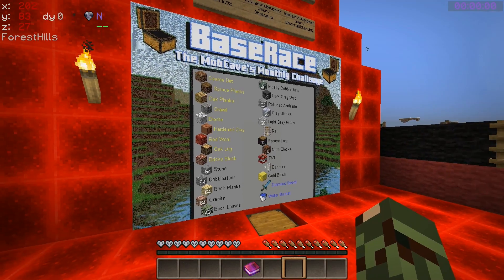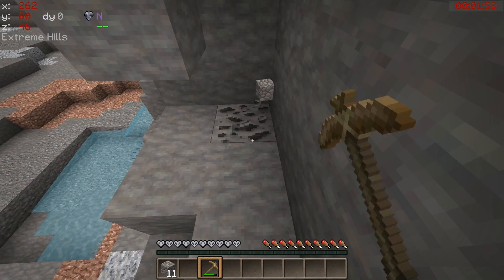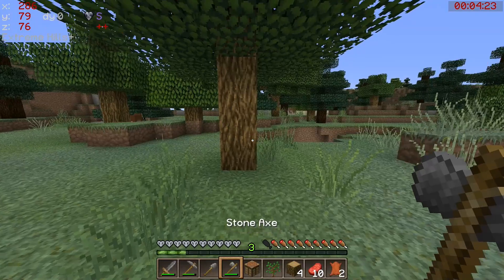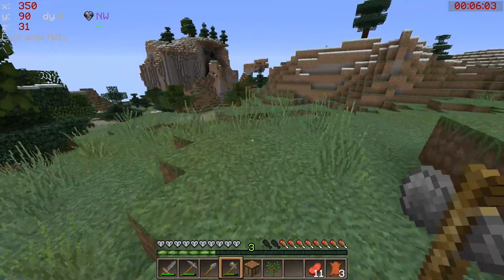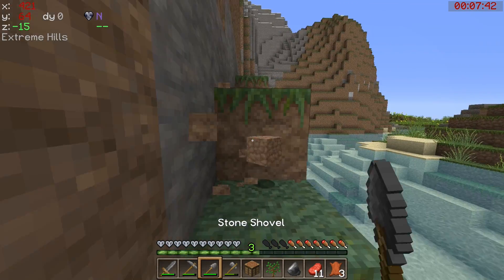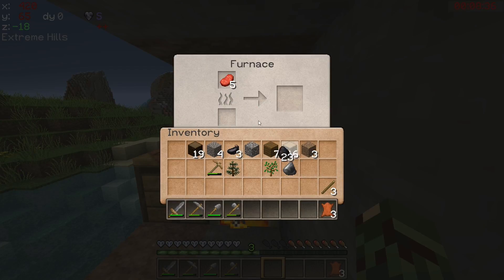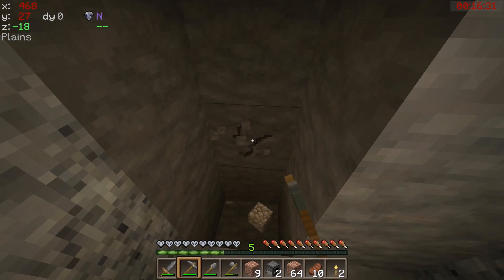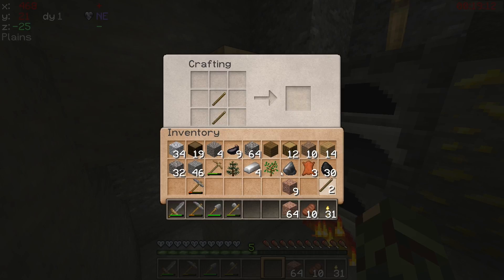Base Race Mar 2016 - The Hunt - ep 1. "He's Out There - and he Knows Where I am!"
I am taking part in TheMobCave's Monthly Challenge: Base Race for March 2016!

EPISODE 1:
I need to get going, just to let people know that I really am taking part, but I have very little recording time.
I don't know whether it was this, but my attention wandered - and then something happened to make me snap to in a microsecond!!

WHAT IS BASE RACE?

The Race:
There is a time limit of 2 hours 40 mins to gather all of the items that have been specified and then store them in the chest that is all ready and waiting for you back at base. Players are expected to record and upload every moment of their efforts to YouTube to a recommended schedule of 40 mins per week.

The Base:
Once the race stage is complete, you can take part in the build stage. Using all of the collected items, construct a build to a theme as provided by TheMobCave. This month's theme is "The Hunt". Where a number of items is specified in the collection list, then exactly that number must be used in the build. Where no number is specified, the item must be used, but the number of those items in the build is unlimited.
There is no rule about having to record every moment of the build stage; the only stipulation is that your final build is presented in a showcase video. Other than that, you can decide to show any amount of your build progress in any way that you choose.

FORUM:
Lots more details and discussion is on the Base Race Forum

THIS MONTH - "The Hunt":
Easter Egg hunts are traditional, but this time we are not doing the hunting; we are the hunted! When he is near, we should run or hide!

hd-b2-fps-boost-hd-textures-aa-af-and

INTRO:
Created by me, with much use of the awesome, slick and professional Replay Mod by CrushedPixel and johni0702